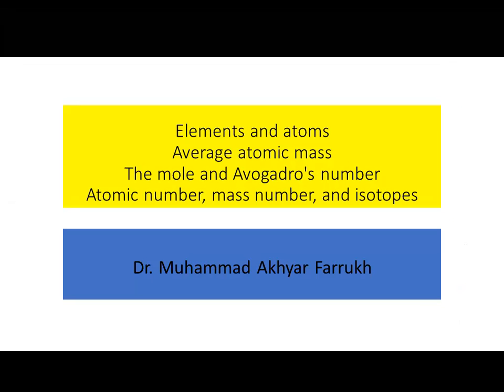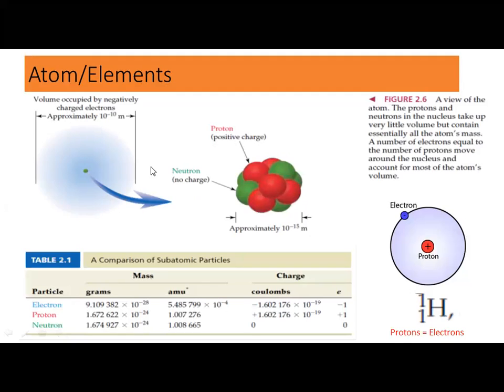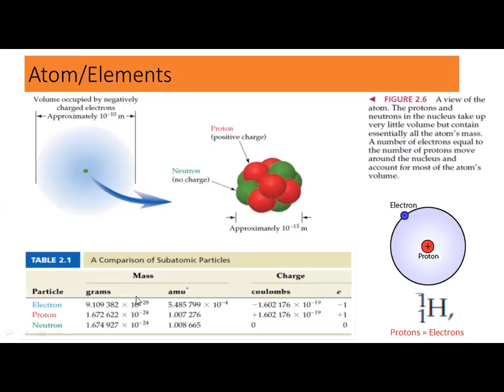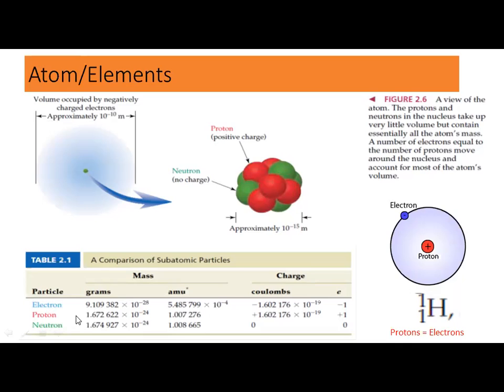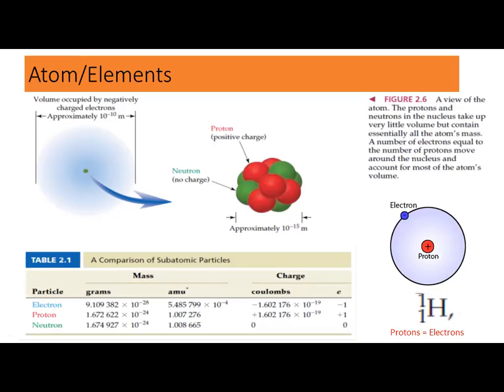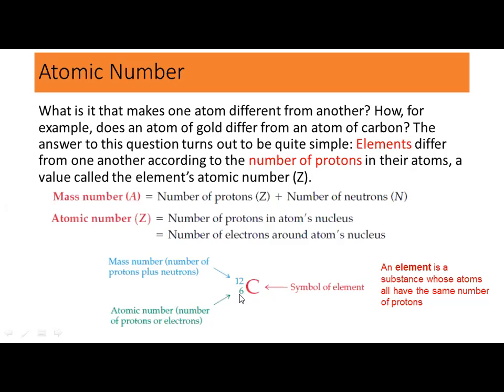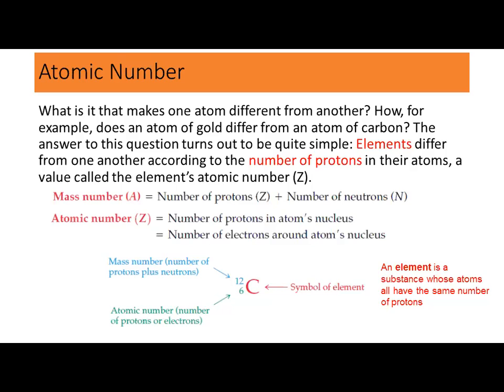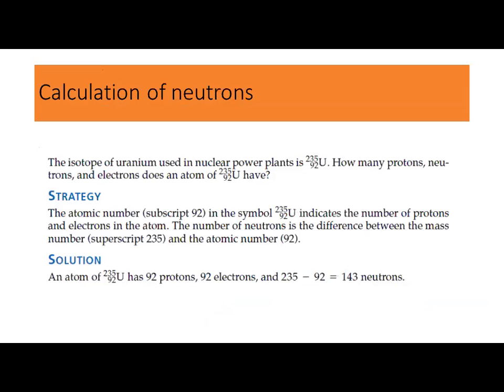CHEM100C-6-12.11.2020-Elements and Atoms